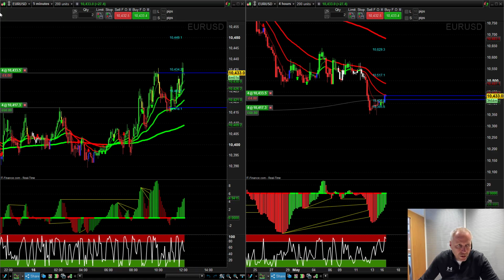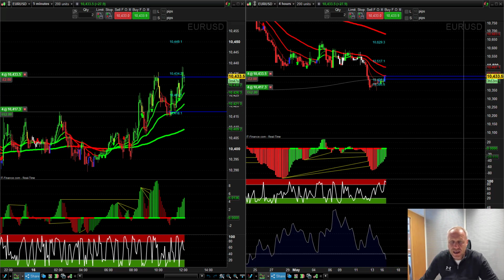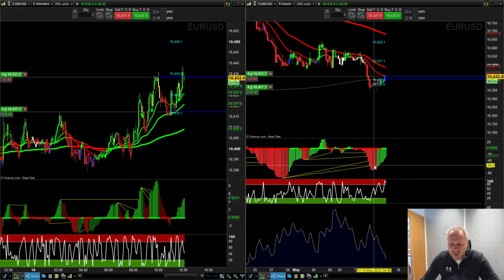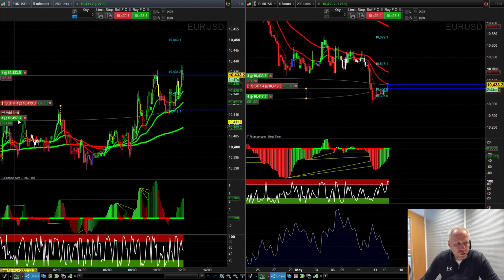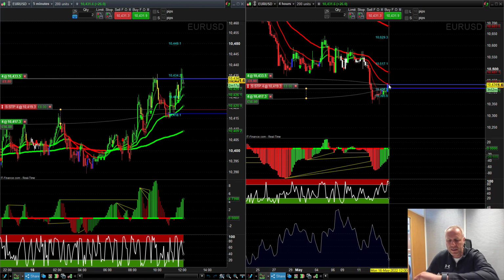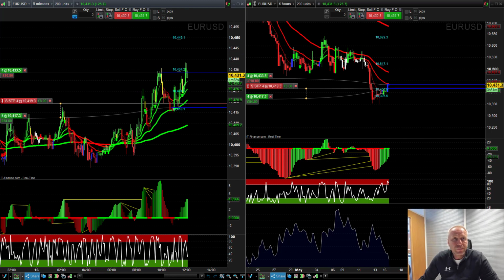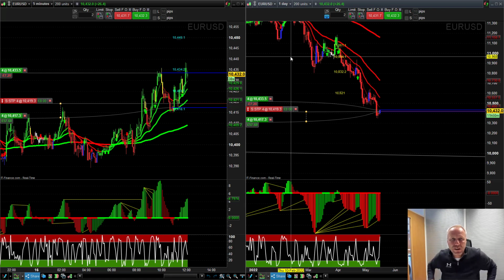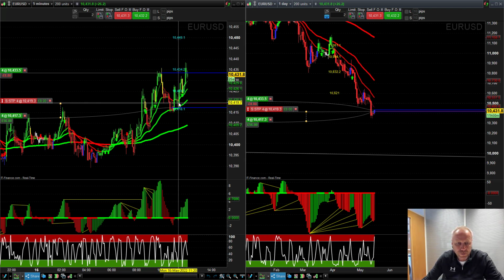[Live] Forex Day Trade Walkthrough (step-by-step guide) | Trading College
To kick off this week's Market Update videos, Lee walks you through his live day trade on the EURUSD; explaining his reasoning behind placing it as well as the strategies and timeframes being used.